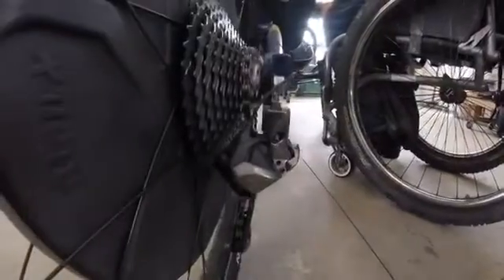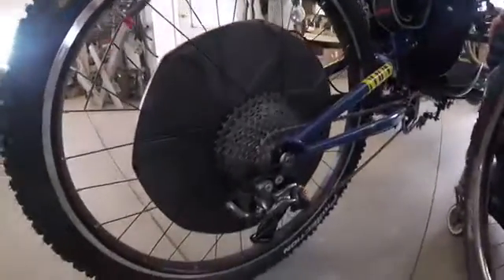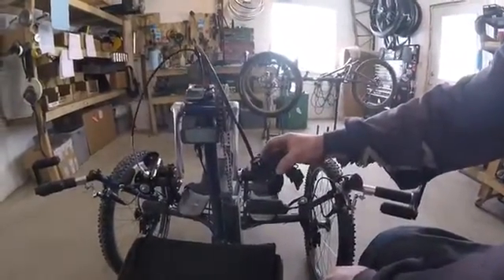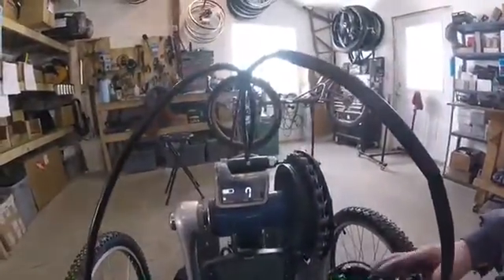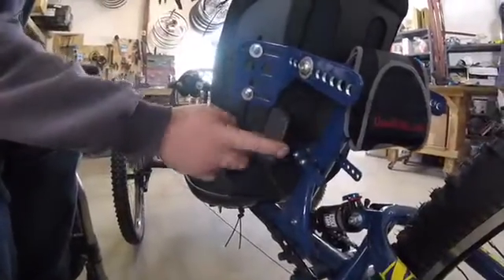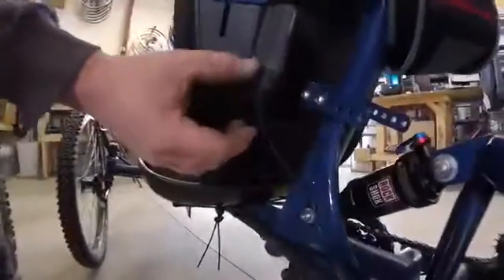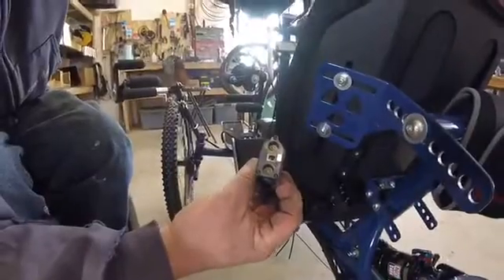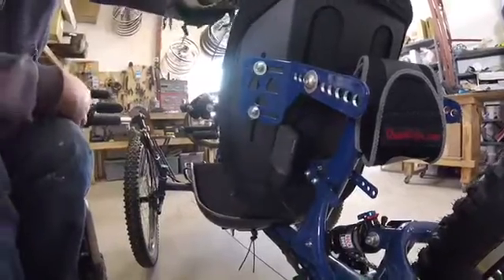Flynn's Electric Nuke Off Road Handcycle Part 3 of 4: Shimano Di2 Electric Shifting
A short video of the Shimano Di2 XTR 11-speed shifting system modified to work on the Quad Grips for the Nuke Off RoadHandcycle.